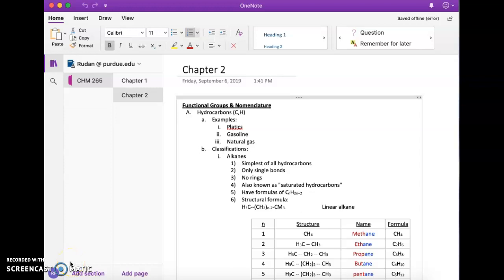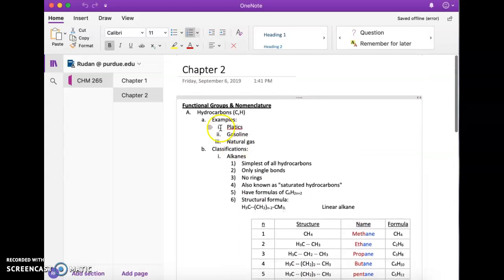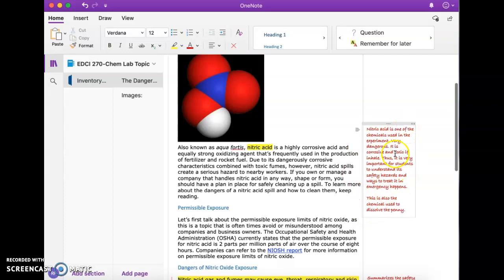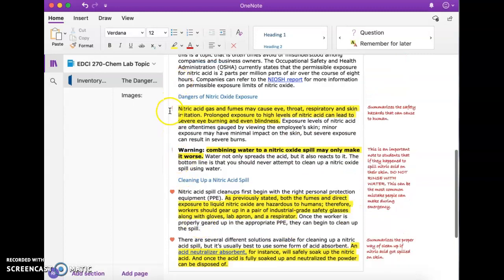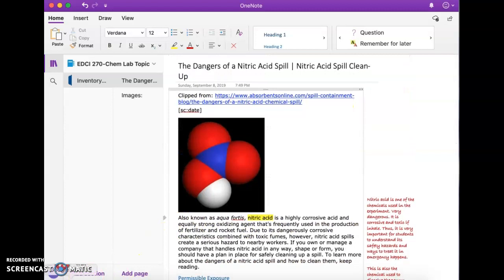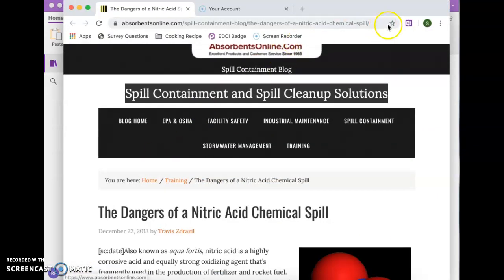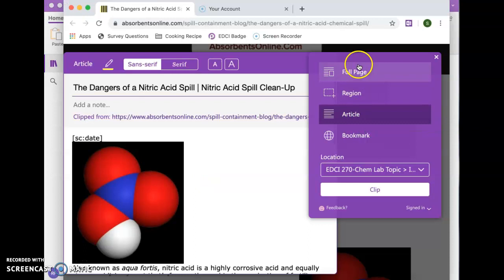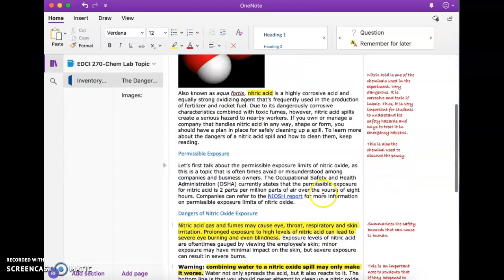Info Literacy Badge: OneNote